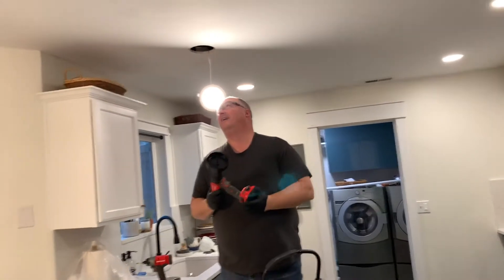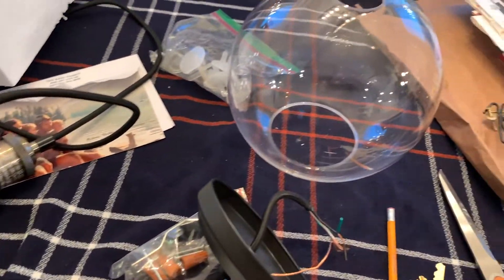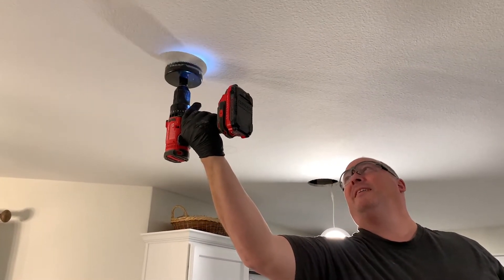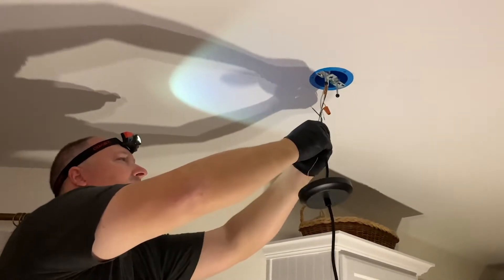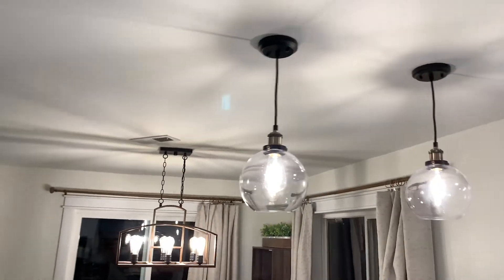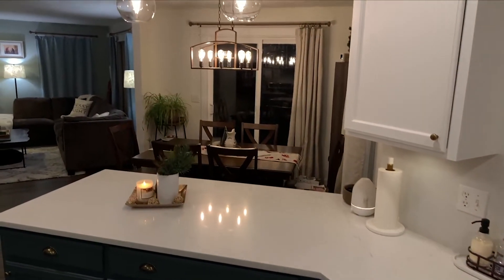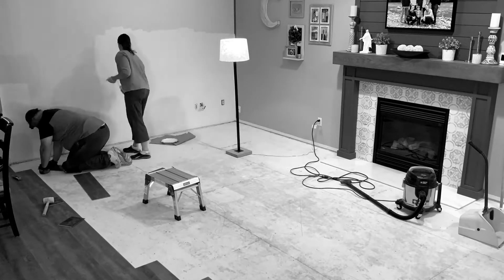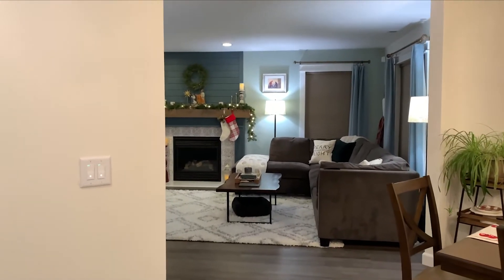Remodel - Final Phase